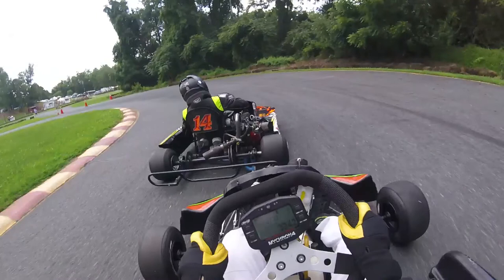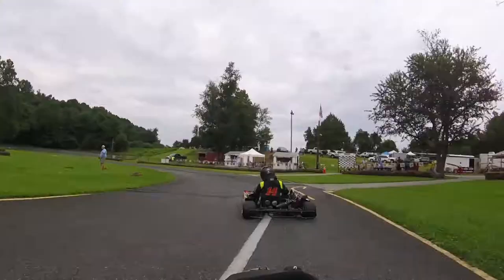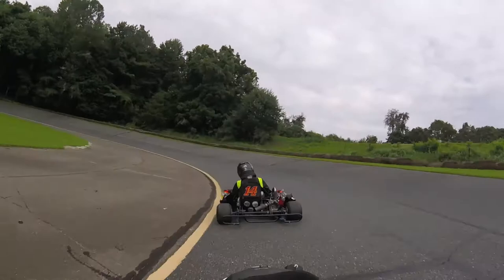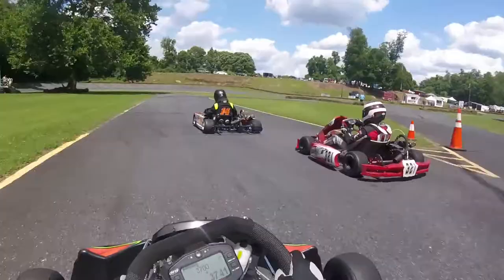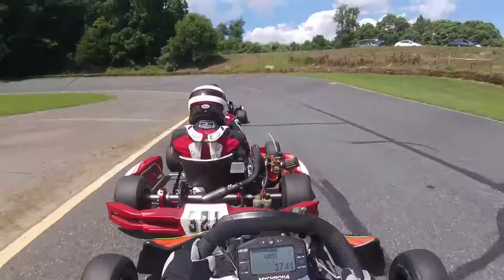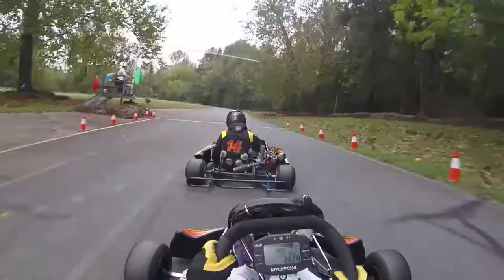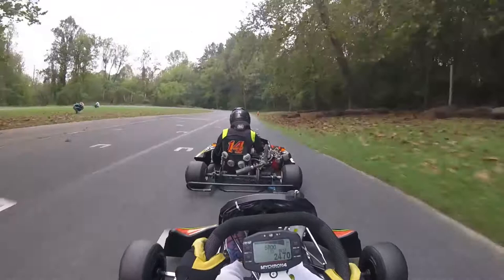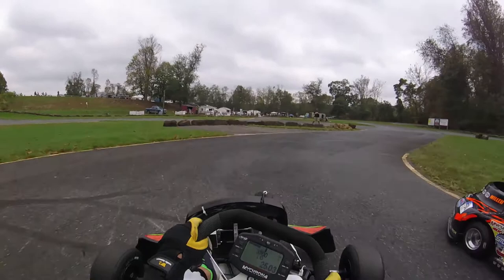LO206 Wheel to Wheel at Sandy Hook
The first season of the Junior LO206 class at Sandy Hook Speedway, as seen through the eyes of rookie driver Trevor Smyth. While the competition was amazingly intense on track, the atmosphere off track was refreshingly sportsmanlike and friendly. We hope more young drivers will join us! A big thanks to Jeff Teräväinen for narrating.